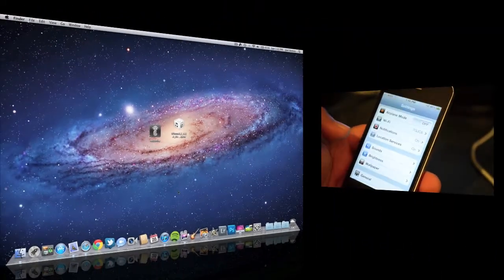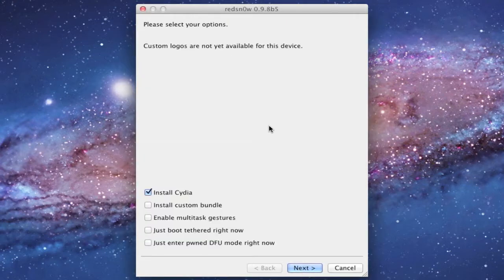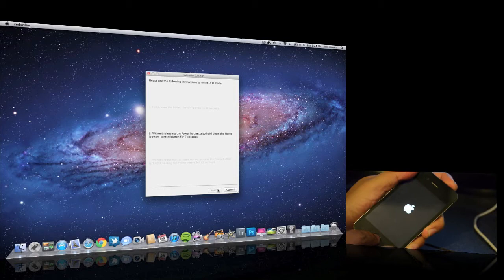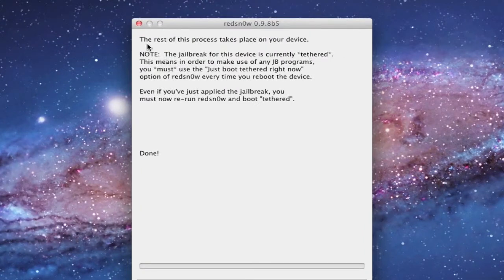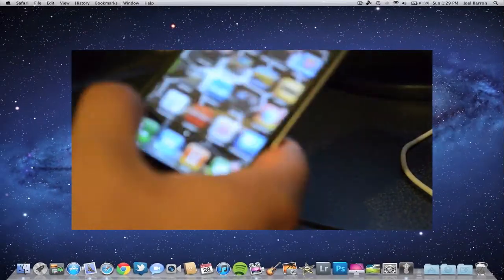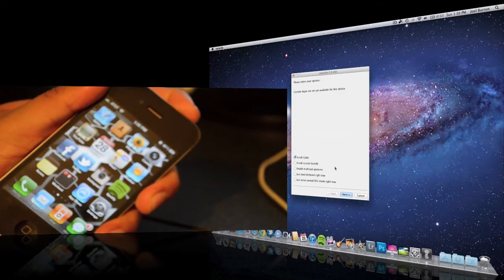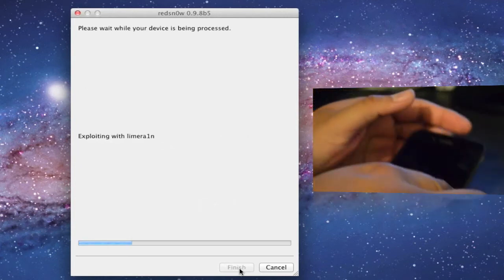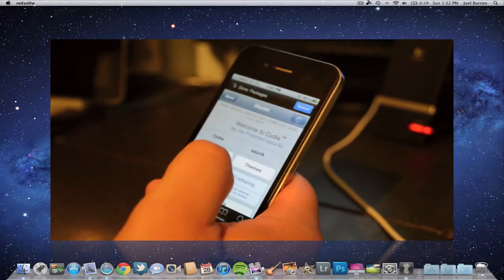Tethered Jailbreak iPhone 4, iPhone 3GS, iPod Touch, & iPad running 4.3.5!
Tethered Jailbreak any iPhone 4, iPhone 3GS, iPod Touch, & iPad running 4.3.5!
[DOES NOT WORK ON IPAD 2]